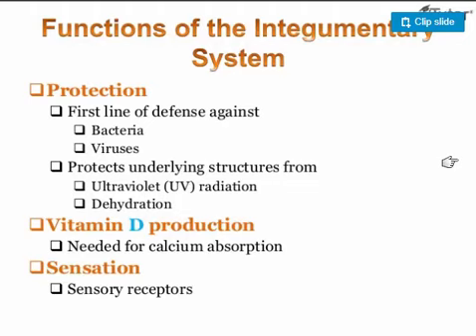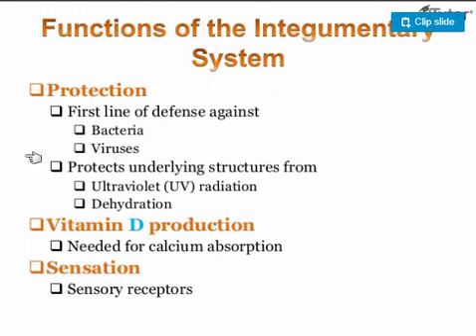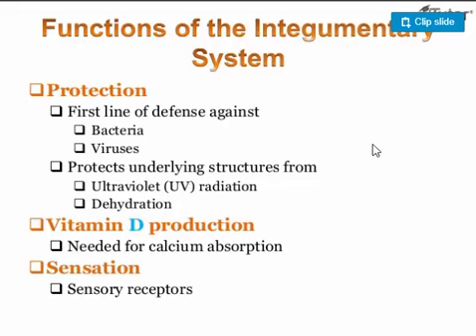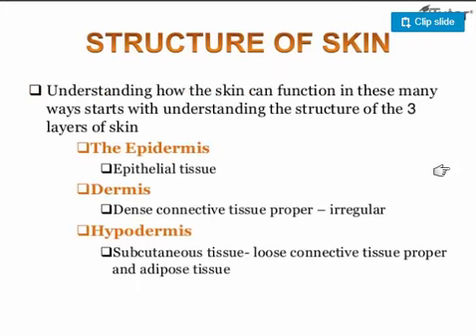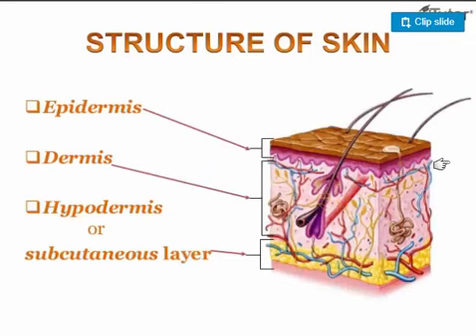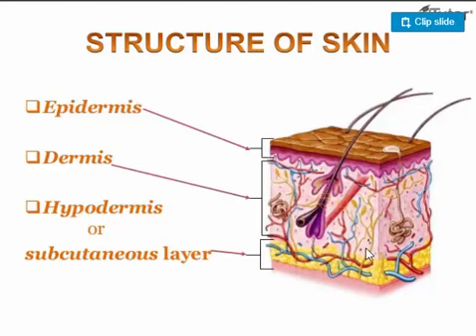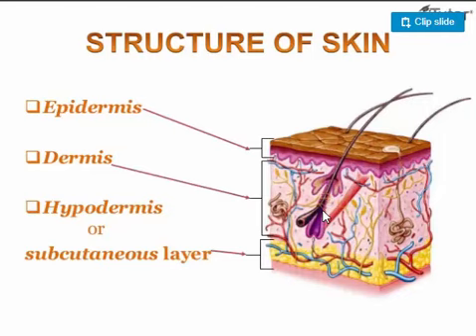G 9 science Integumentary system